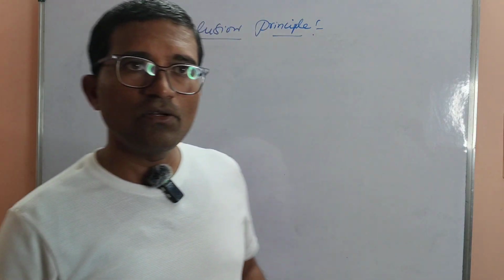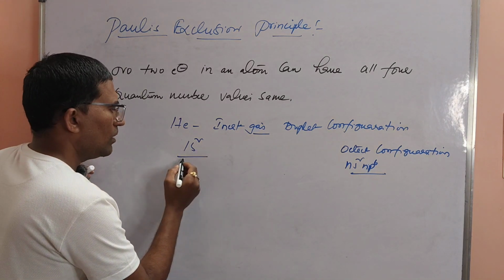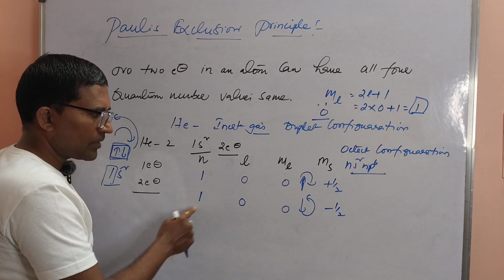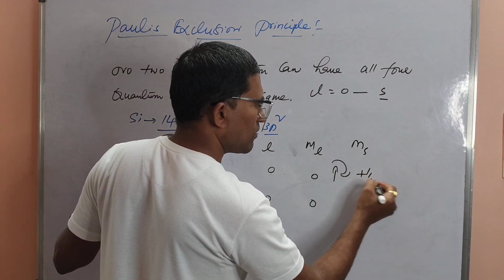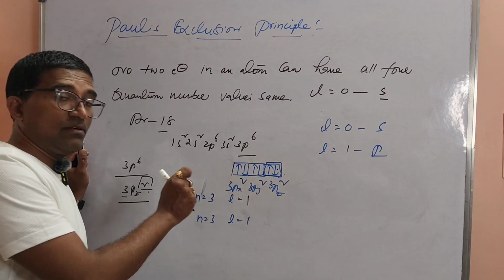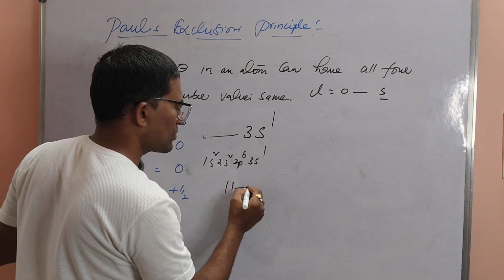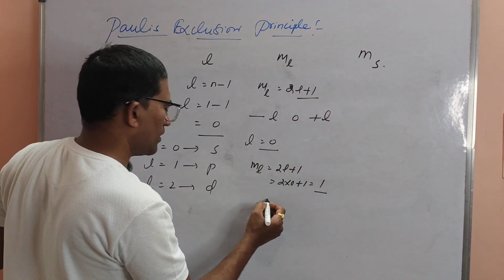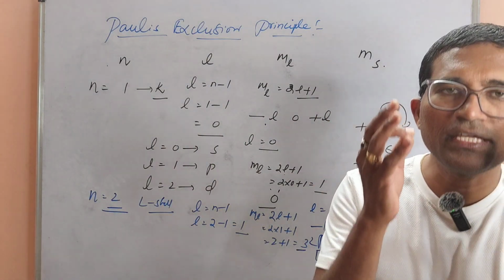Atomic Structure #03 | Pauli’s Exclusion Principle | Must-Know Concept!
Welcome to Episode 3 of our Atomic Structure series! In this video, we break down Pauli’s Exclusion Principle, a fundamental rule in quantum mechanics that explains how electrons are arranged in an atom. Understanding this concept is crucial for mastering electron configurations, quantum numbers, and chemical bonding.

🔹 What You’ll Learn:
✔ What is Pauli’s Exclusion Principle?
✔ How it applies to electron configurations
✔ Importance in quantum mechanics and chemistry
✔ Examples and easy explanations